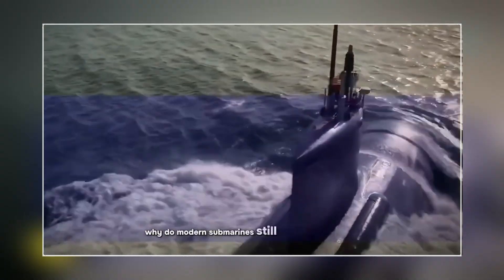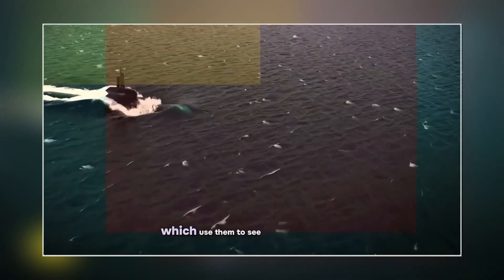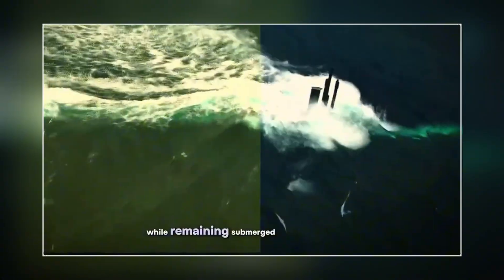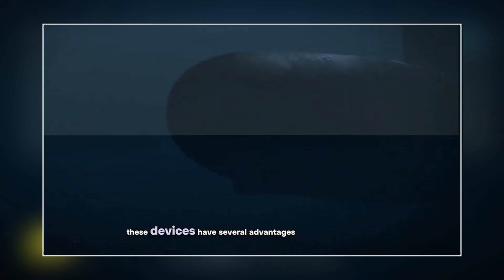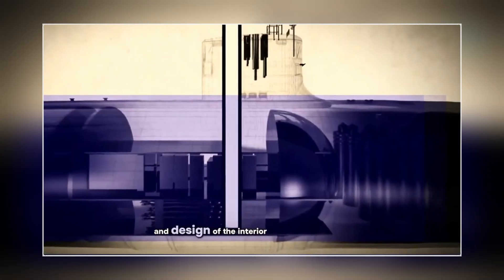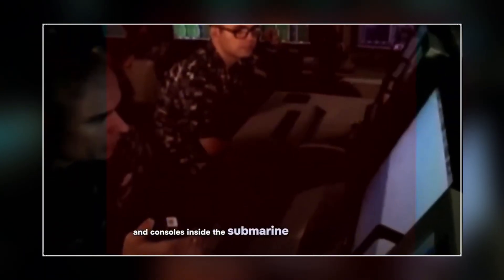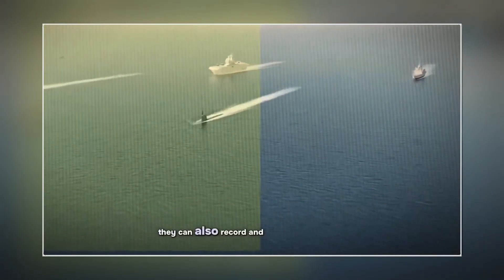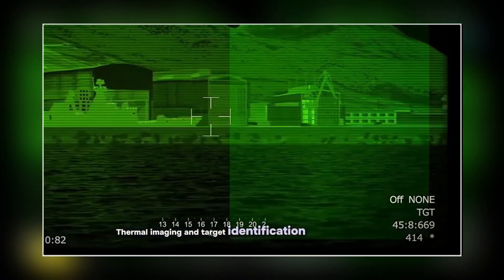Do Modern Submarines Still Use Periscopes?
Do Modern Subs Still Use Periscopes?
Periscopes are still useful, despite the sonar and electronic sensors of modern submarines. They can also be fitted with video cameras or other means of collecting permanent data. But operating at periscope depth, just beneath the surface, submarines are relatively easy to detect.